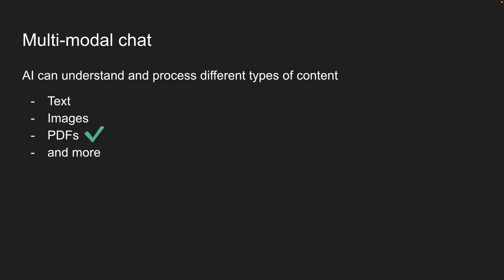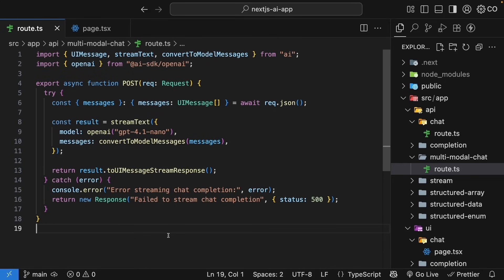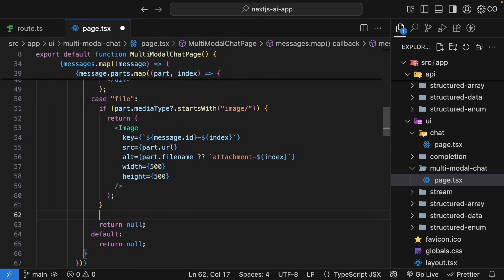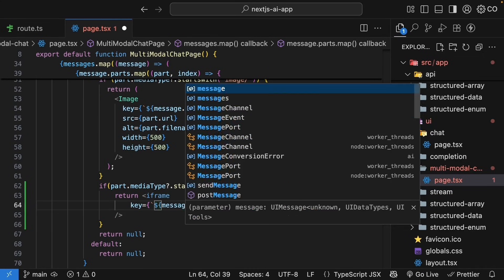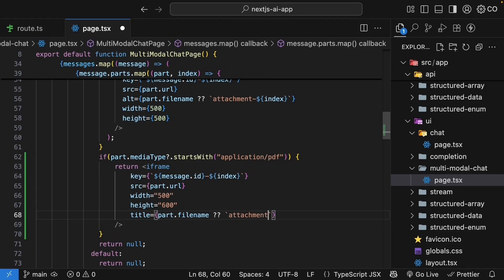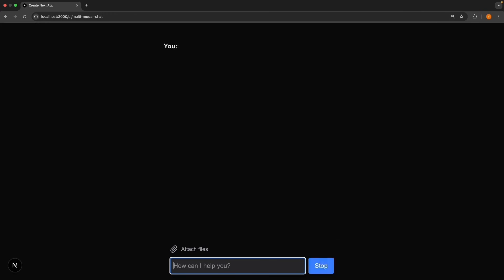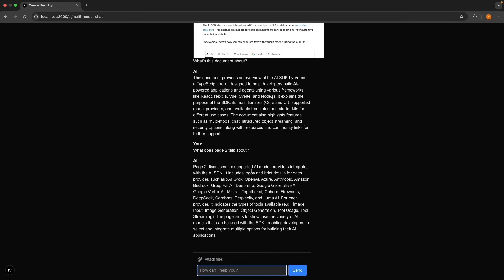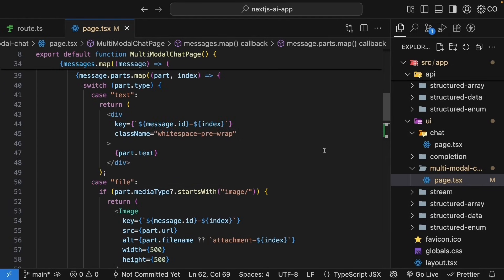AI SDK V5 Tutorial - 12 - Process PDFs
Process PDFs with AI

In this lesson, we expand our multimodal AI chat built with Next.js to include PDF support. Learn how to enable your AI to read and understand PDF documents, allowing users to ask questions, get summaries, and extract specific information from PDFs. We walk you through updating the UI, handling PDF files, and rendering them using an iframe. By the end of this lesson, your AI chat will seamlessly handle both images and PDFs, providing comprehensive document analysis capabilities.

00:00 Introduction
00:05 Adding PDF Support
00:40 Updating the UI for PDFs
01:12 Implementing PDF Rendering
02:40 Testing PDF Functionality
03:54 Advanced Use Cases and Conclusion